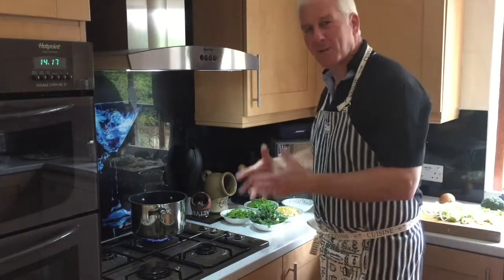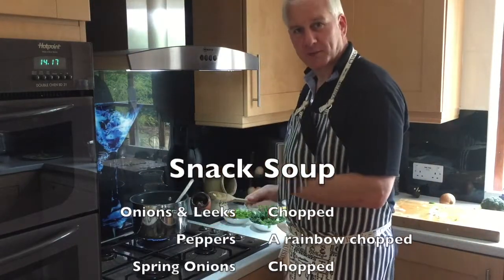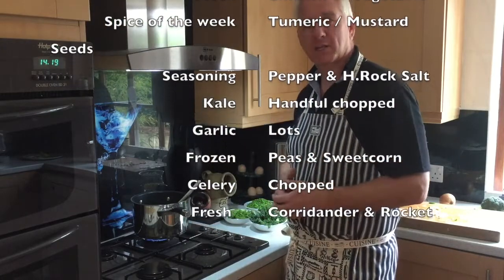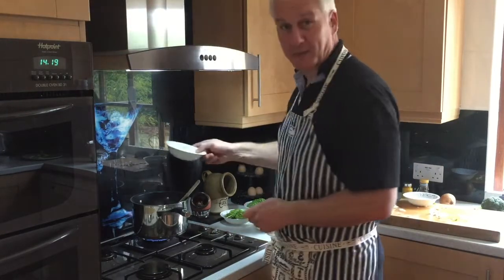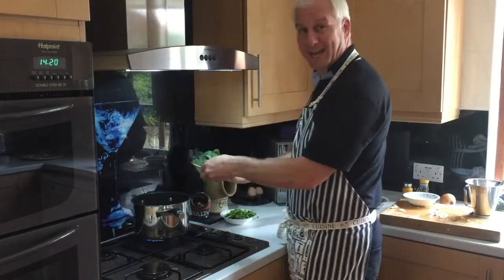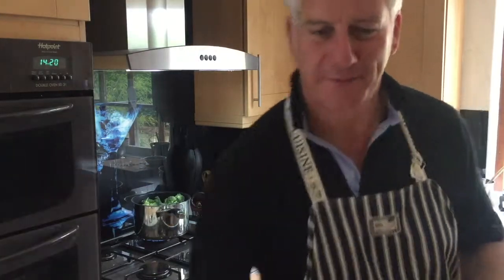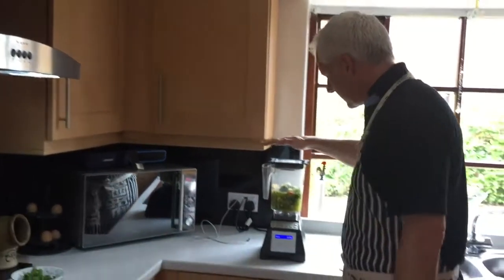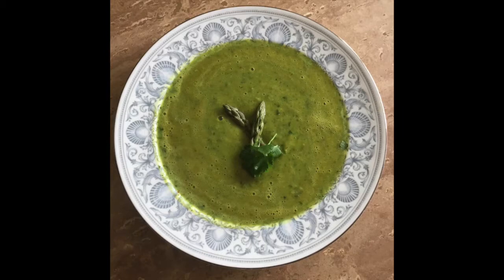How to make a free foods soup : Soup of the Day : C9 soup : anytime snack - delicious "Soup in 10"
This soup uses lots of the free foods in the C9 booklet: I personally have this throughout the C9 as a snack and also though the year ( more in the winter to keep warm ) but also love a bit of extra chilli in the summer ...it just works !! {watch time 10 minutes}

Phi’s C9 Free Foods Soup ( I have 2 soups a day for snacks ! )

I’m guessing you may have needed a snack ( an apple or Pear, to give you an energy boost) I’ve also made a soup to have on the C9 ……. just a suggestion but it helps me anytime during the day on the C9 …… my recipe idea  ( onions and leeks cooked with fresh red pepper, a head of broccoli, frozen peas and frozen sweet corn, add garlic - a chilli or two….and 1 pt chicken stock - It’s yummy has virtually no calories and is great for a snack anytime through the day and especially as a starter before a meal or day 3-9 )

Snack Soup Ingredients

Onions & Leeks
Bell Peppers ( Red and Yellow )
Spring Onions
Stock (Chicken or Veg)
Spice of the Week (Turmeric / Mustard Seeds)
Seasoning (Pepper & Himalayan rock salt )
Kale (Chopped)
Garlic (Lots)
Frozen Peas & Sweetcorn
Celery (Chopped)
Fresh Garnish (Coriander , Rocket & Asparagus)
ADD some fresh Ginger for a twist ?

C9 Vanilla and Aloe Vera Berry Nectar
C9 Chocolate and Berry Nectar

Chocolate shake with Plain Aloe Vera Gel
Vanilla shake with Plain Aloe Vera Gel